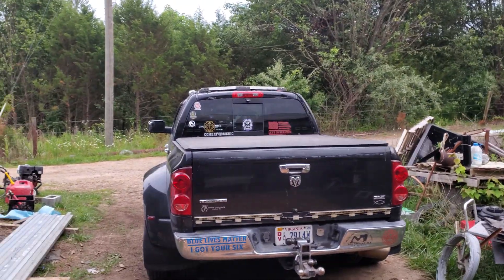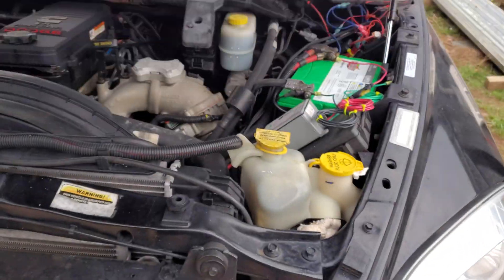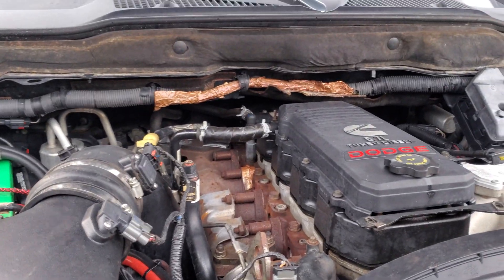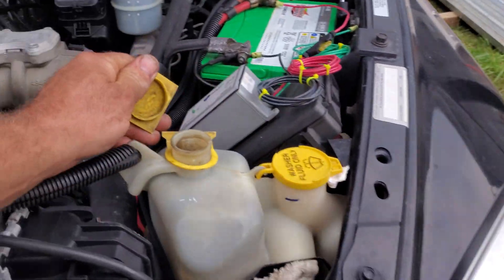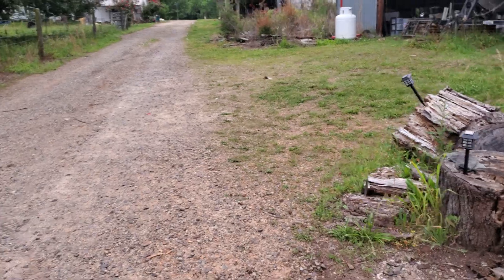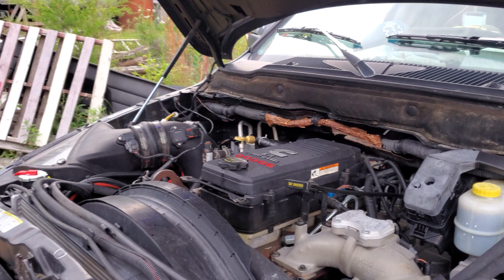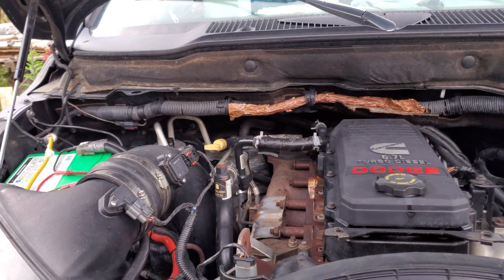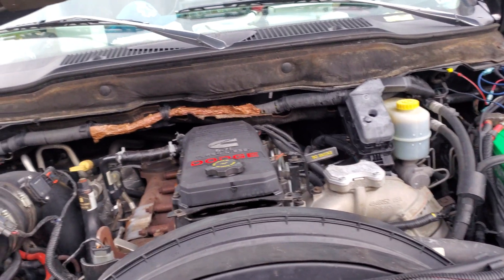Burping your 6.7 liter Cummins stopped over heating issue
Air bubbles in over flow over heating no hot air in cab Fixed

UPDATE:
Ended up I had Blown Head gasket very small Replaced and used ARP STUDS all is well now..
This would only work for temporary then it would slowly build up more air in system :(